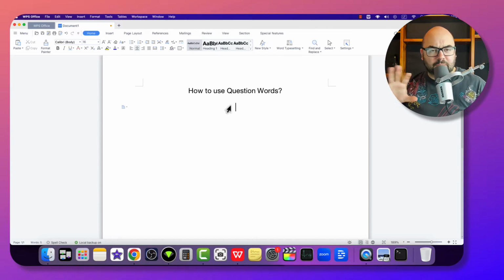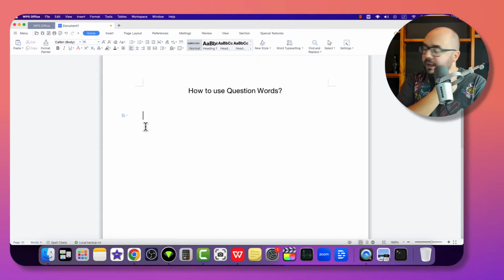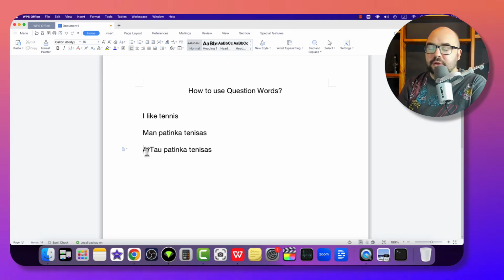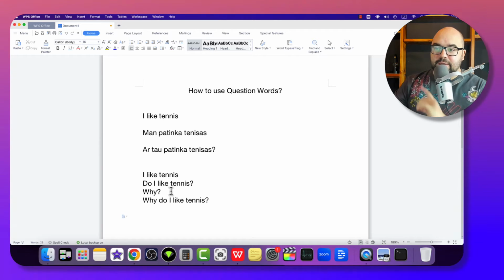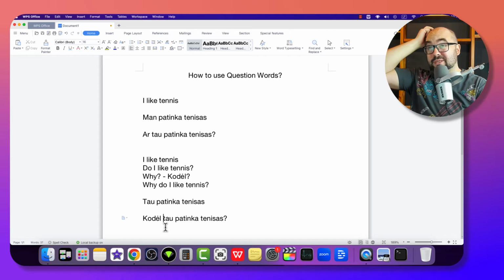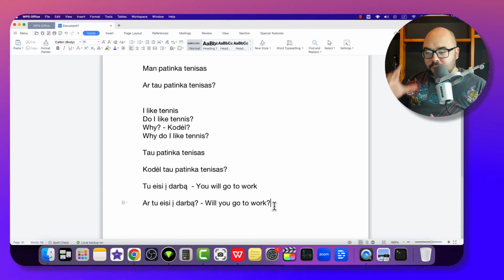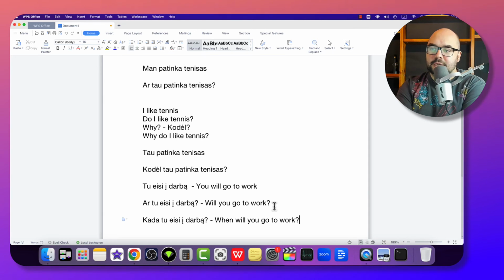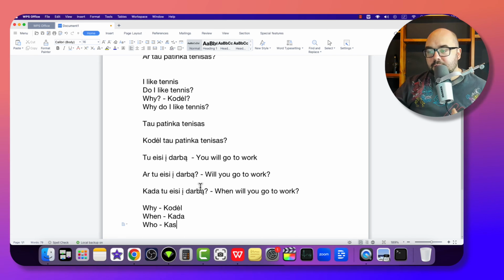Learn Lithuanian - How to use Question Words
In this lesson, we will continue to learn how to properly make a question in Lithuanian language :)